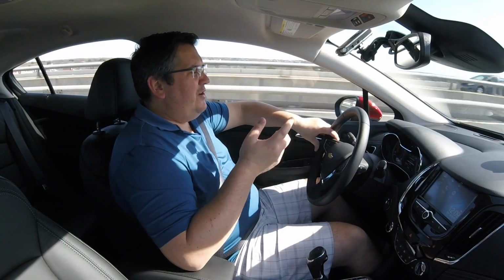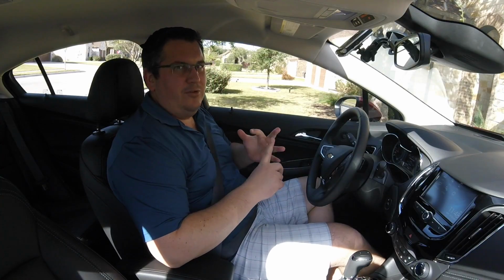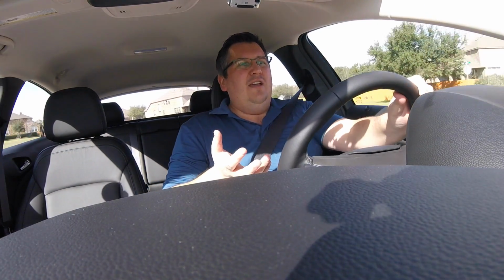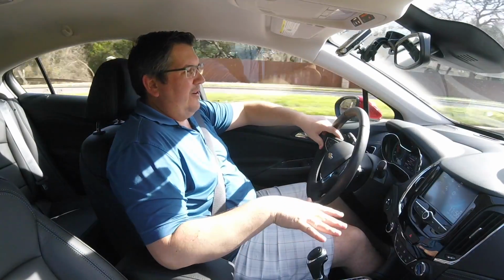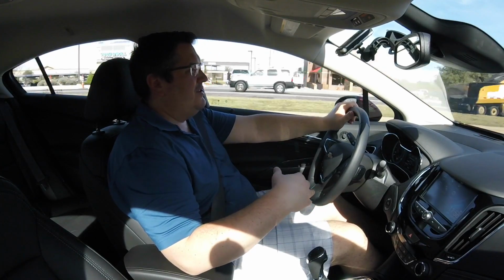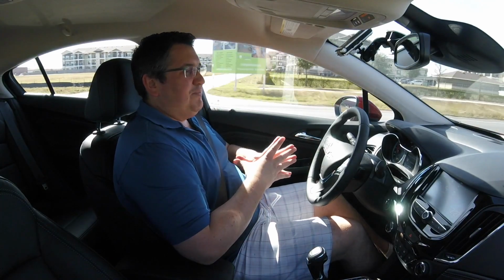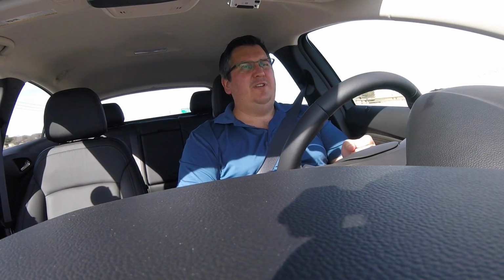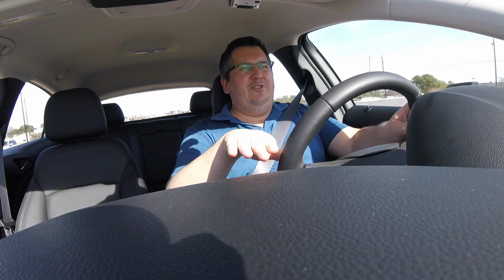2017 Cruze Hatchback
I review the 2017 Chevrolet Cruze Hatchback Premiere. It feels like a rather sly move by Chevy to lure some reserved VW Golf buyers. Watch the video for key details.